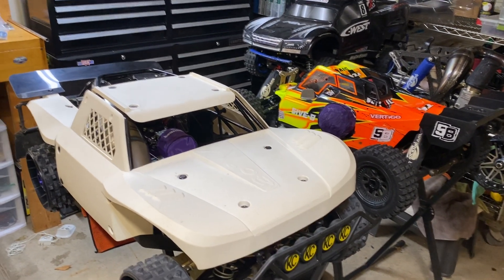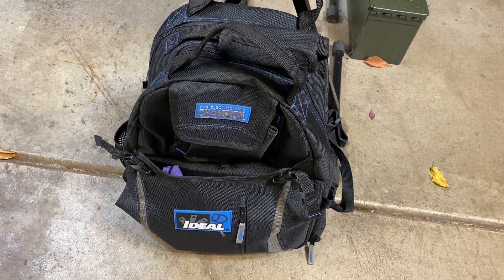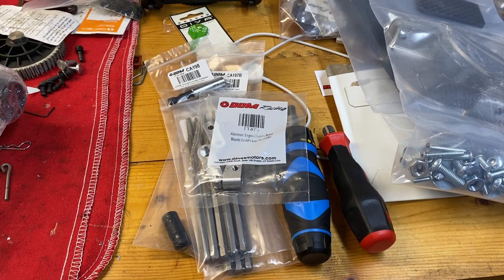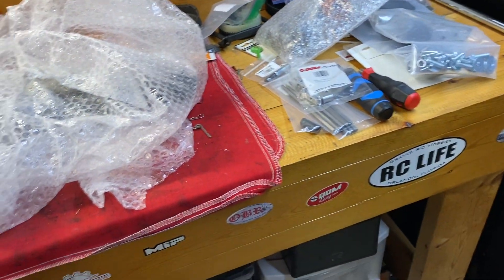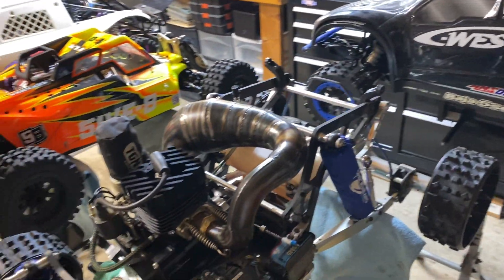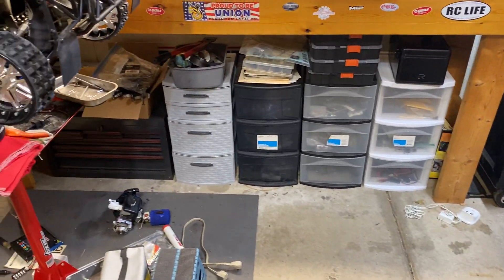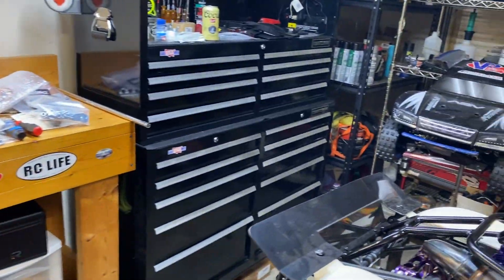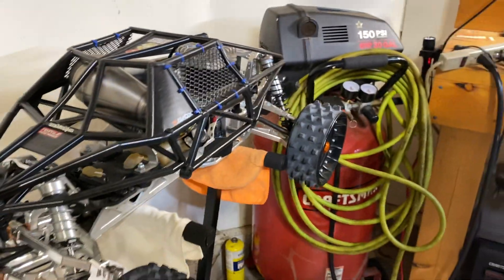Taylor rc goodies/ and a Rant 😡